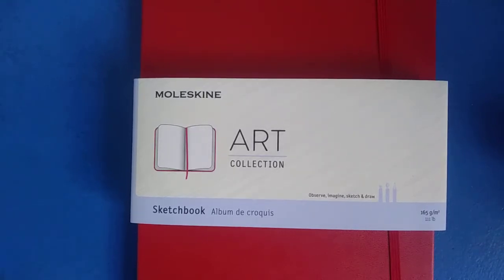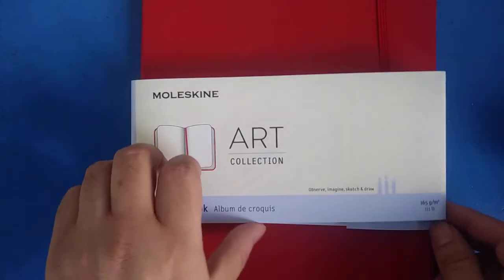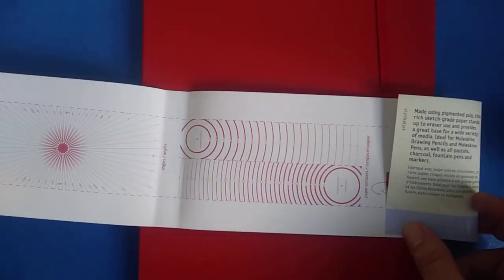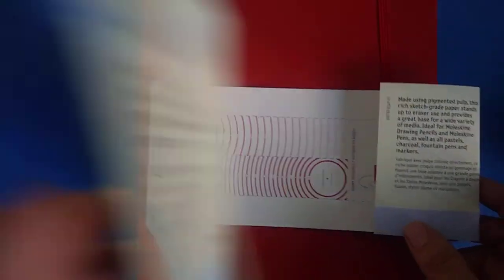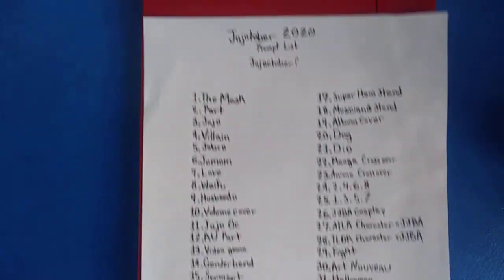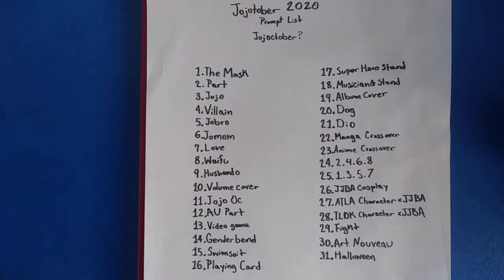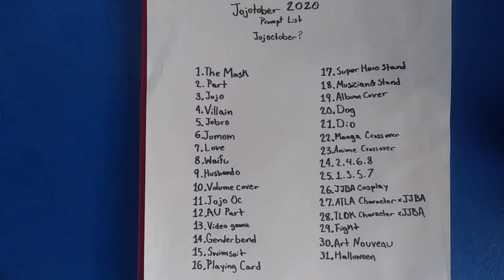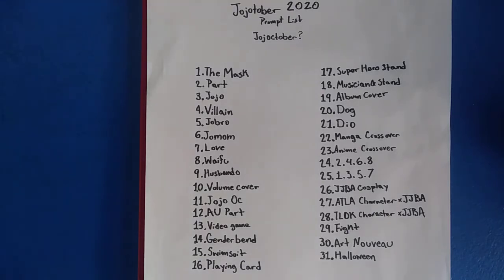Jojotober or Jojoctober? New Red Molskine Sketchbook. October Art Challenge.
This year I'll be participating in a different October Art challenge. Not sure if it's jojotober or jojoctober.